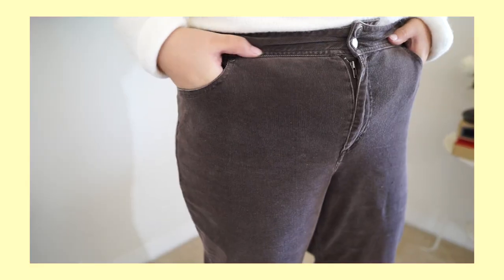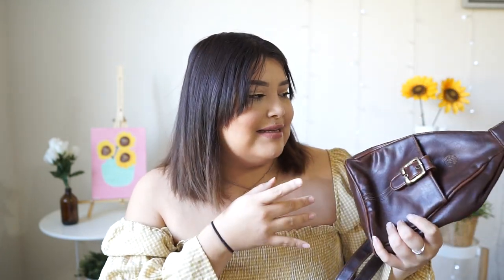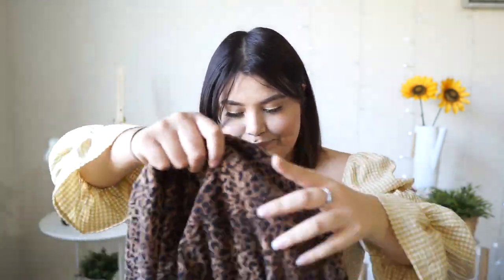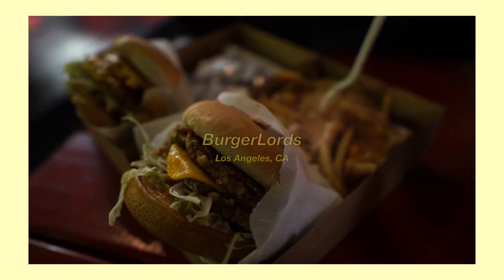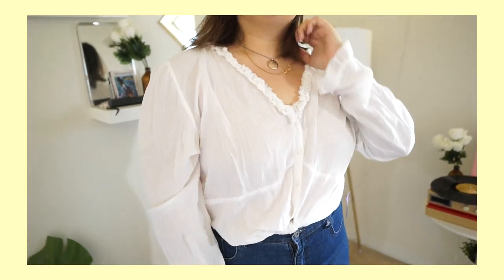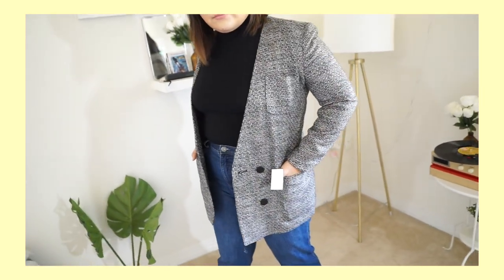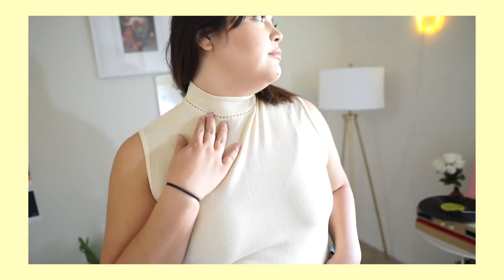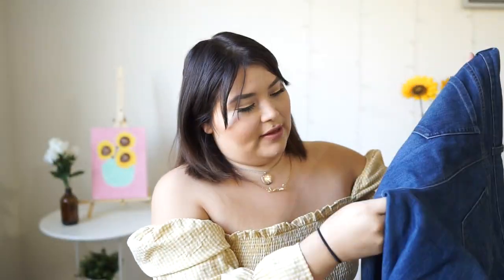Come Thrift With Me + Try on Haul "Plus Size"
Hello Everyone,
I'm back. Sorry I've been M.I.A for a while now. I got back from the trip and was beyond jet-lagged. I think I'm finally getting back to the groove of things. I cannot believe how close the holidays are among us. This will be my first time spending the holidays in my new place which is very exciting. Let me know if you are interested in a week of vlogs. "vlogdecember/vlogmas" I've done two years ago and I think it is a great way to catch up with y'all so let me know. Anyways I hope you enjoy this haul. Much love,
-XOXOXOXO
Karina Gomez

For reference: I'm 5'7'', wear size 14. Usually an L or XL. 42C.

Support the Artist!

FTC: NOT SPONSERED.